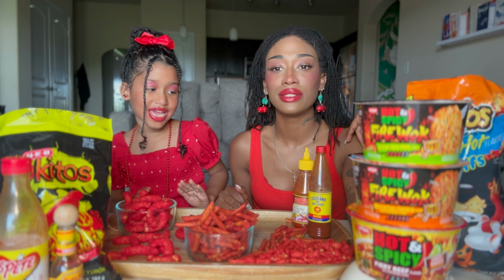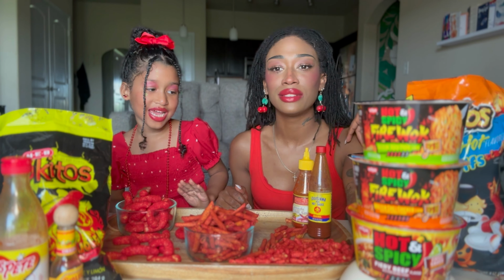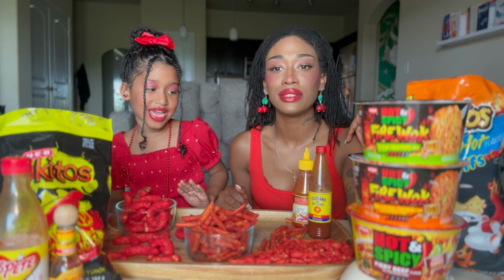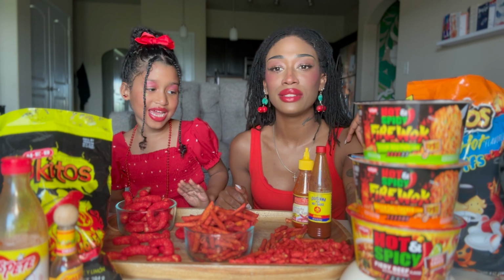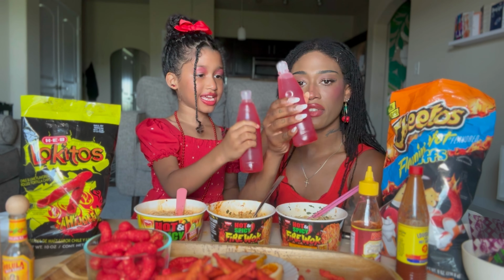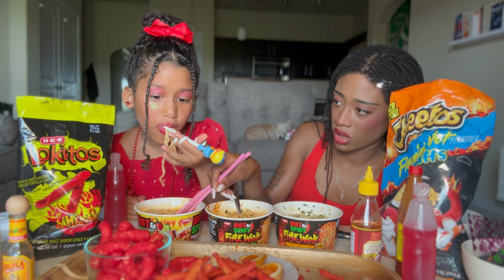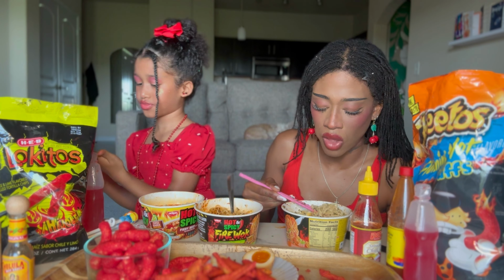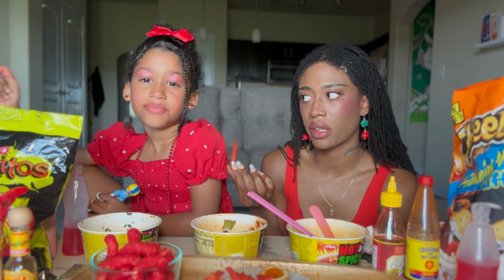SPICY RAMEN CHALLENGE with Sailor Serenity!!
TODAY SAILOR AND I *TRY TO* ENJOY SOME EXTREMELY SPICY RAMEN USING THE RAMEN CHALLENGE FROM @WALMART !

+ Siracha